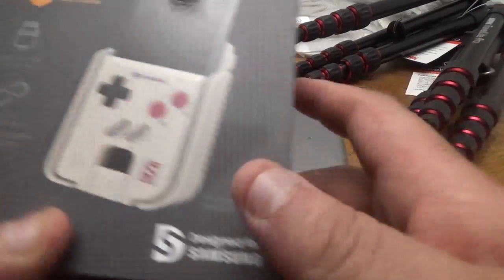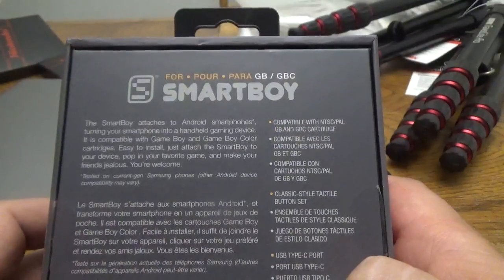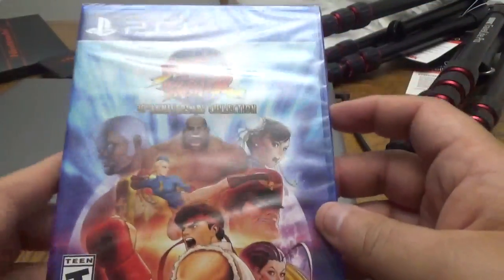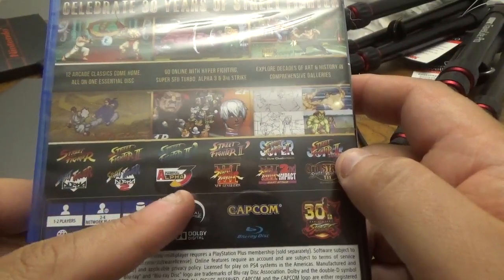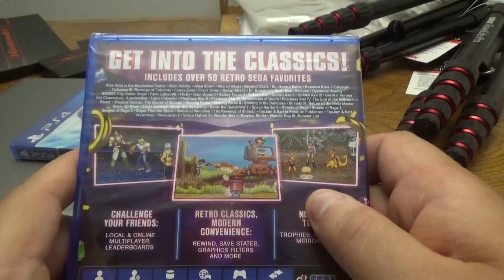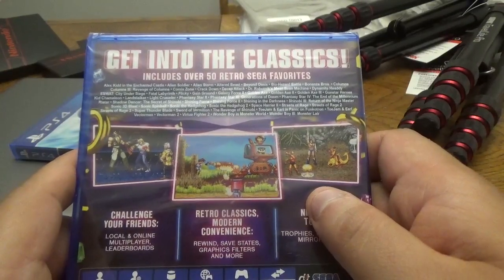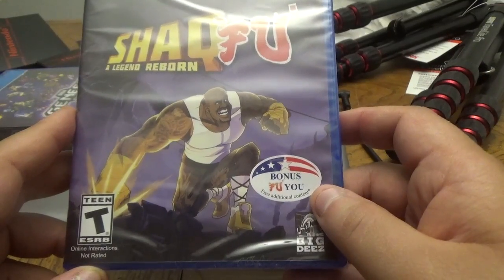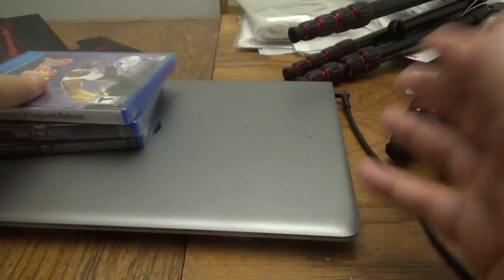VIDEOGAME PICKUPS 2018 #10--- GAMESTOP EDITION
Join me as I show you what I was able to pick up from Gamestop in Sevierville, TN.

the most recent videogames that I have collected to complete my childhood collection.